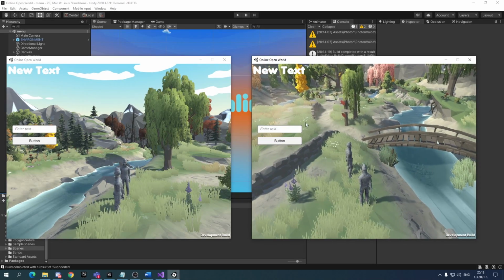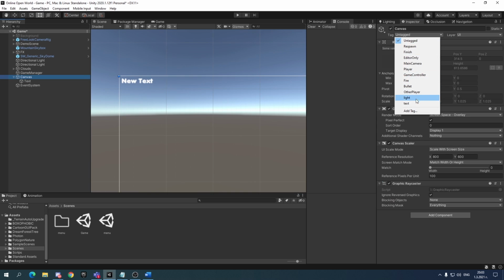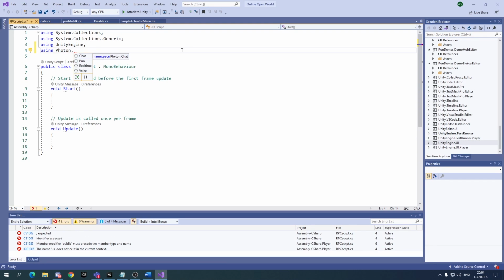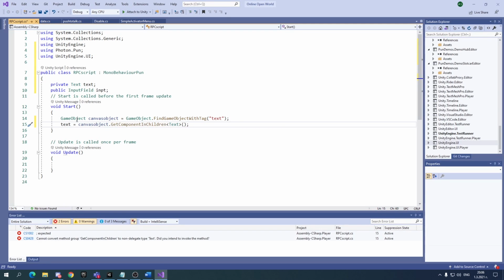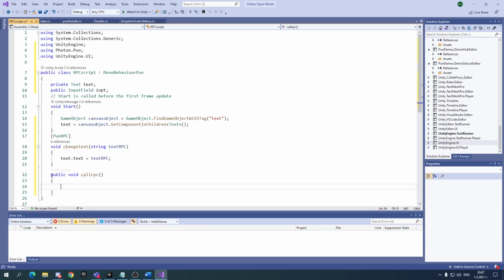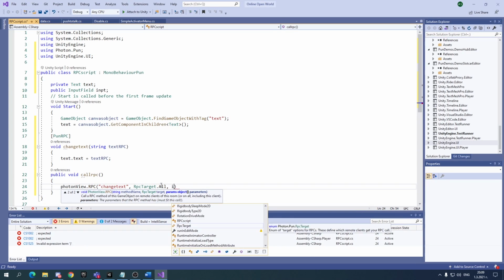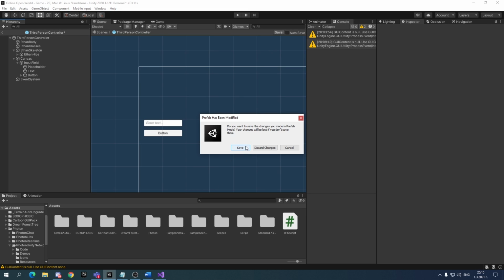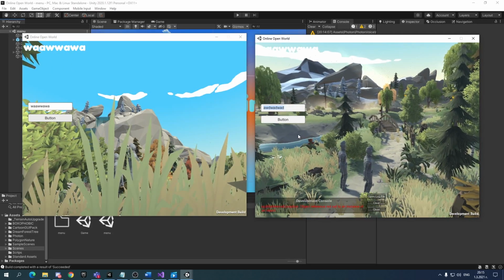How to use RPCs!(Unity) How to make an Online Open World Game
This video explains how RPCs work in Unity